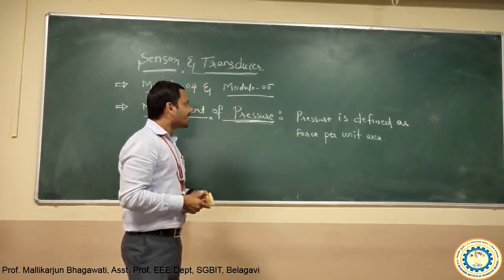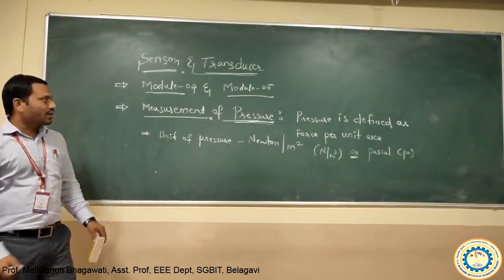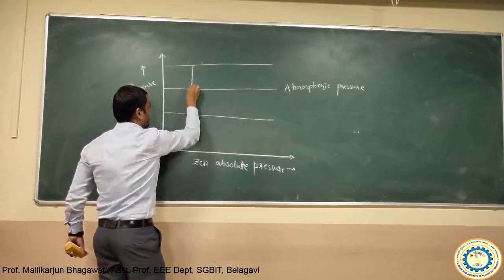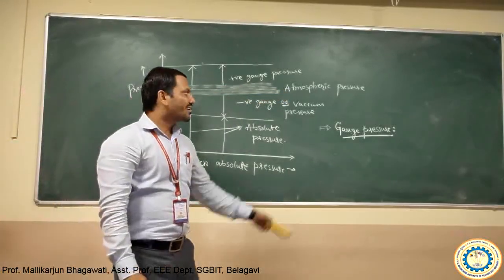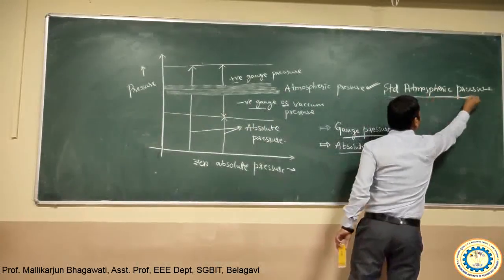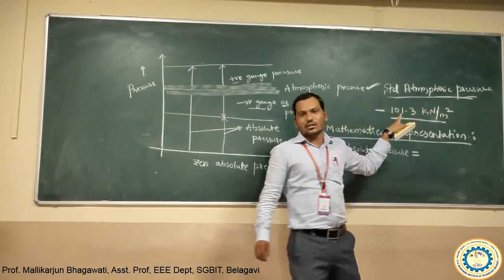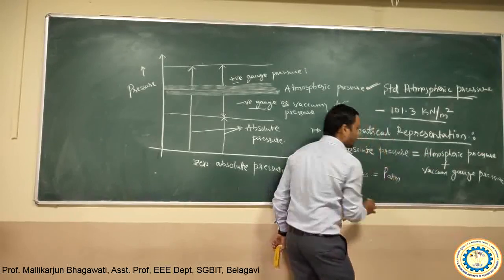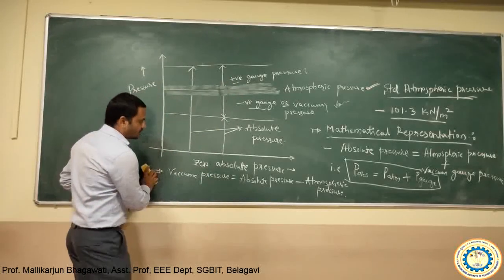Sensor & Transducers_15EE662/17EE662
Electrical and Electronics Engineering Department
Semester: Vth
Subject and Code: Sensor and Transducers (15EE662/17EE662)
Module: 04